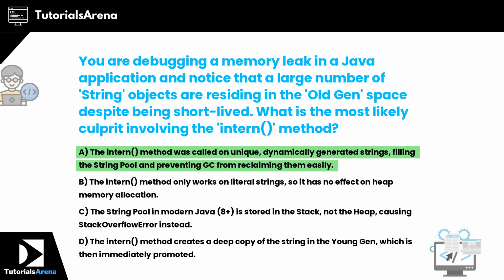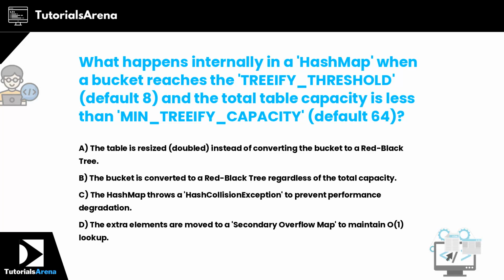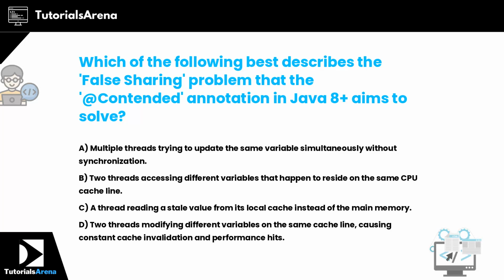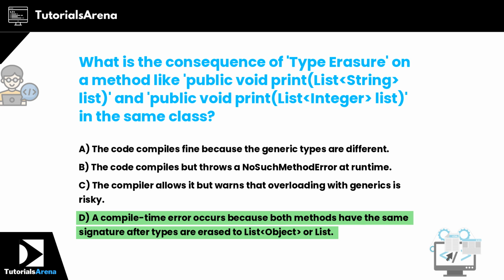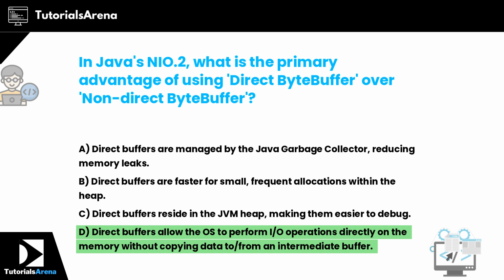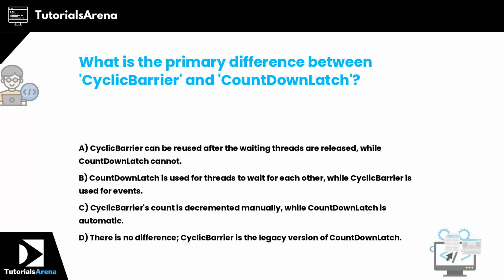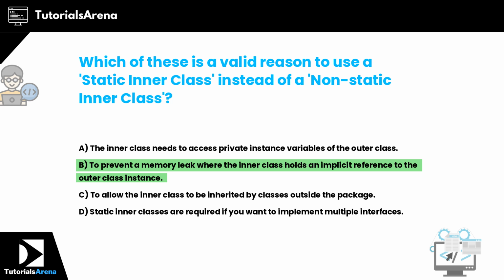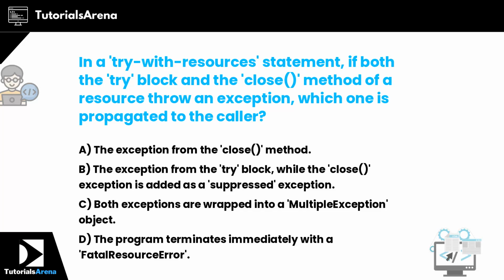Java Deep Dive: Internals & Performance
Master the hidden mechanics of the Java Virtual Machine and modern Java development.

This channel explores advanced topics including JVM memory management, garbage collection tuning, high-performance concurrency, and the intricacies of the Java Collections Framework.

From the PECS principle in Generics to low-level VarHandles and Java 17 features like Sealed Classes and Records, we break down complex concepts for senior developers and aspiring architects.

Learn about NIO buffers, the String Pool, JNI, and functional programming patterns to write more efficient, scalable code.

how jvm works,
java performance tuning,
java concurrency tutorial,
java generics wildcards,
java collections framework,
java thread lifecycle,
java memory leak detection,
java stream api examples,
java record classes,
java g1 gc vs zgc,
java asynchronous programming,
java reflection tutorial,
java serialization guide,
java functional interfaces,
JVM Memory Management,
String Pool,
Garbage Collection,
Java Streams,
Lazy Evaluation,
Concurrency,
Volatile Keyword,
Atomicity,
Java 17 Features,
Sealed Classes,
Access Control,
Collections Framework,
HashMap Internals,
Generics,
PECS Principle,
Wildcards,
Exception Handling,
Control Flow,
Advanced Concurrency,
CPU Cache,
Performance Tuning,
Asynchronous Programming,
CompletableFuture,
Reflection API,
Encapsulation,
Collections,
Java 9+ Features,
Generics,
Type Erasure,
Method Overloading,
JVM,
G1 Garbage Collector,
Java Records,
Immutability,
Advanced Memory Management,
Reference Types,
Java NIO,
Memory Buffers,
Multithreading,
Thread Lifecycle,
Functional Programming,
Java 8 Interfaces,
Concurrency,
Synchronization,
String Internals,
Memory Allocation,
Concurrency Utilities,
Java Module System (JPMS),
Floating Point Arithmetic,
Double Class,
Inner Classes,
Memory Management,
JNI,
Native Methods,
Generics,
Type Erasure,
Compiler Internals,
Serialization,
Collections,
Complexity Analysis,
Java 9 Features,
VarHandles,
Low-level Concurrency,
Exception Handling,
Try-With-Resources.